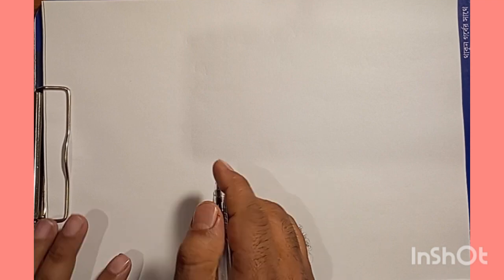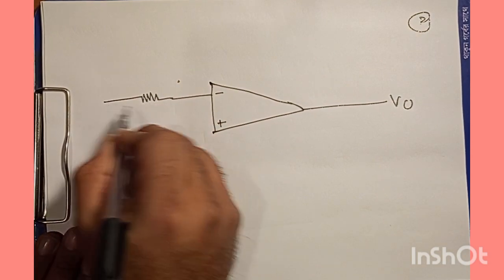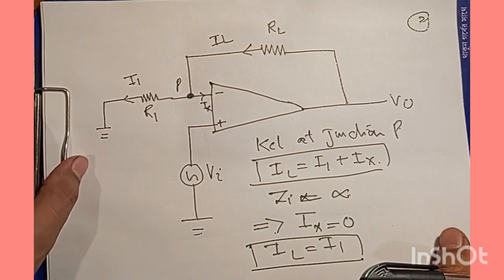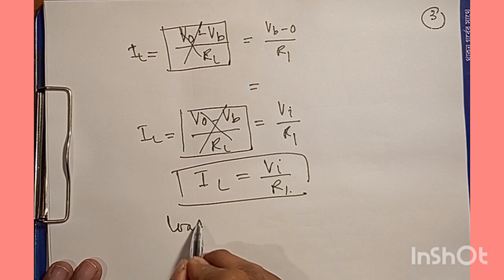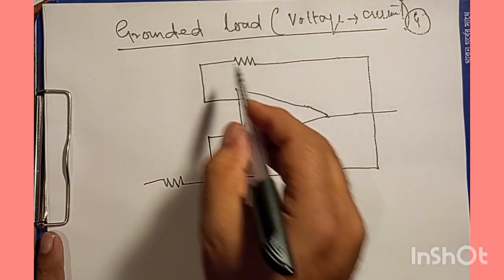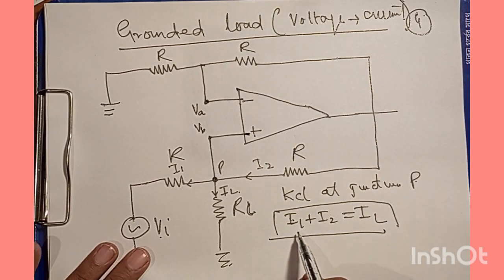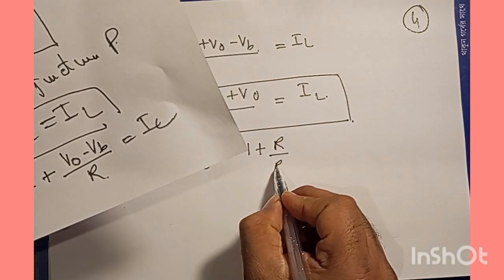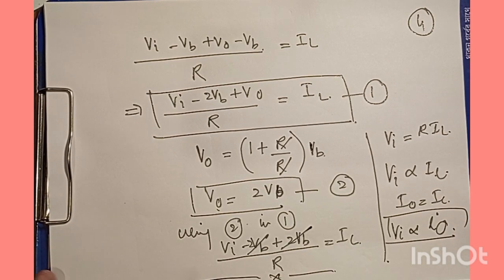Operational amplifier as converter of voltage into current